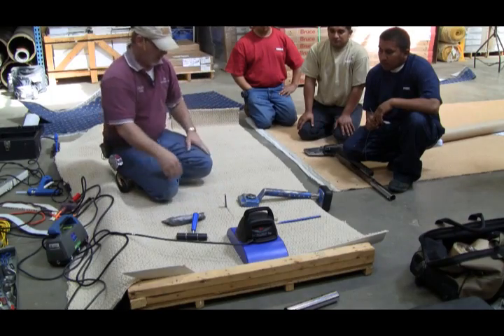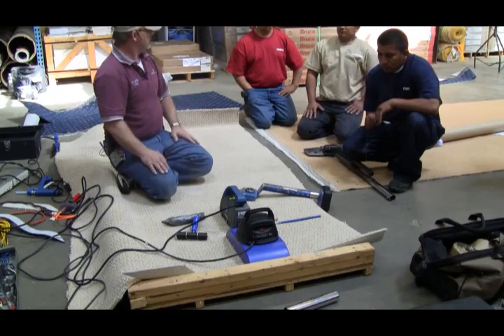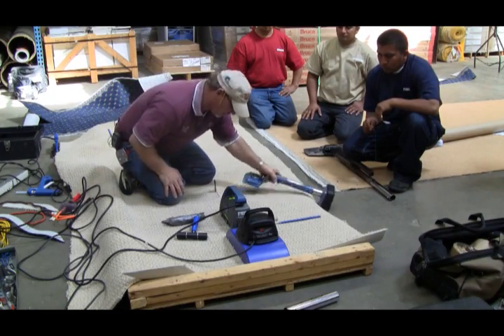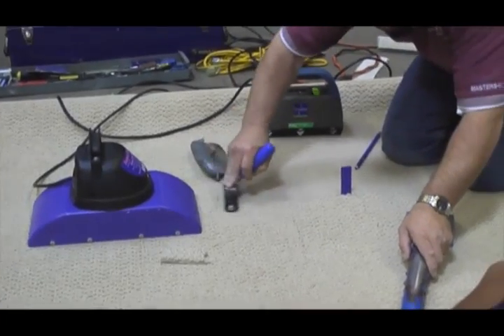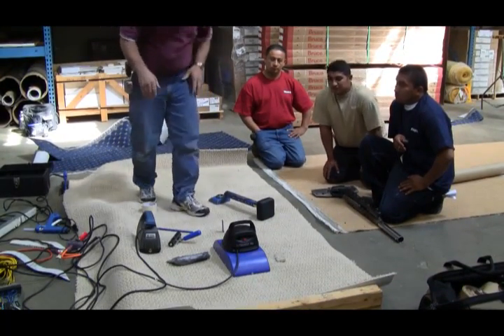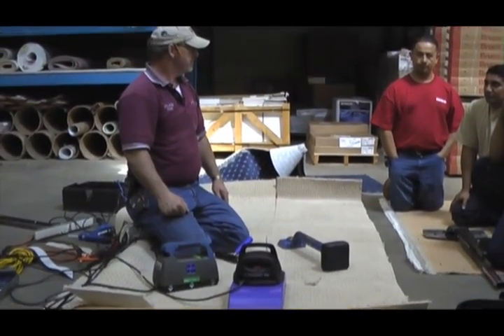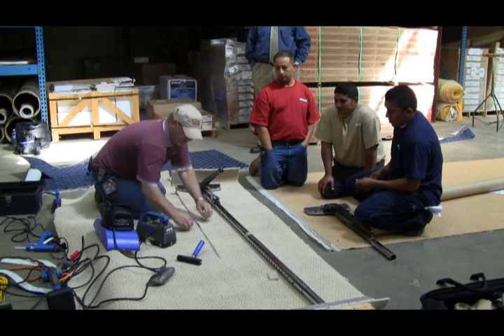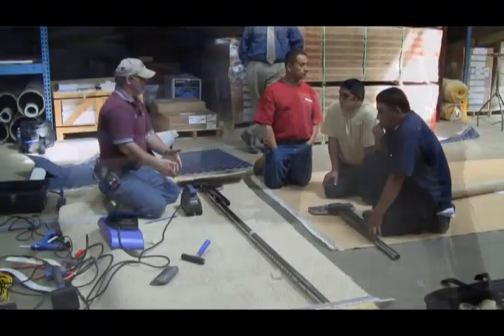SeamerDownNow! & Kool-Glide Demo 3 of 4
Pt3 of 4 - Roland Thompson - a CFI Master II installer for many major manufacturers, and a trainer, demonstrates seaming with a Kool Glide Iron and the SeamerDownNow! carpet weight.
Watch all 4 parts to get the benefits of the tools and pick up some very clever installer's tips